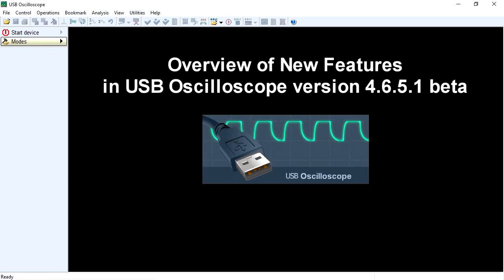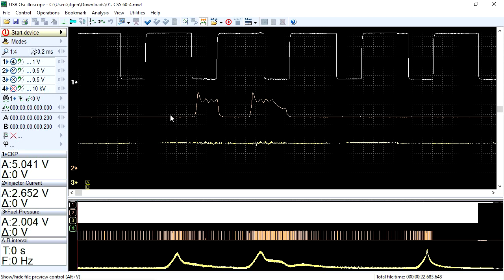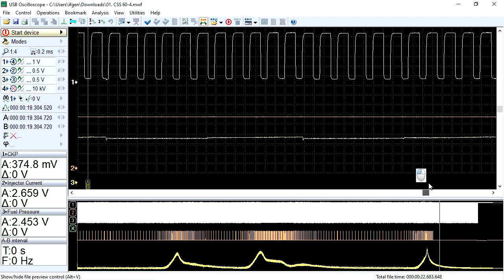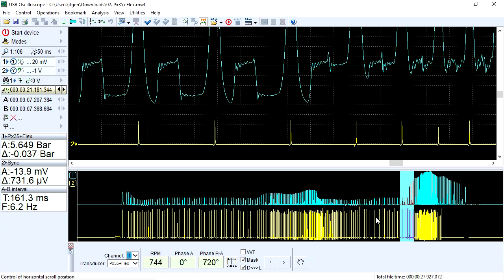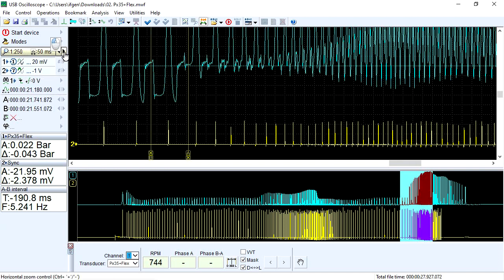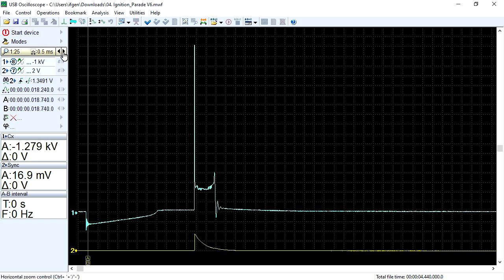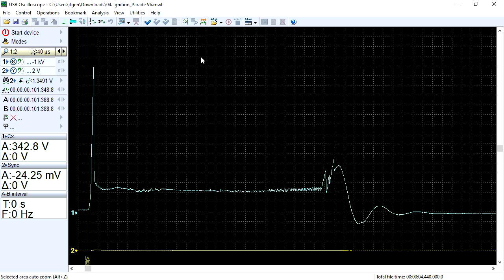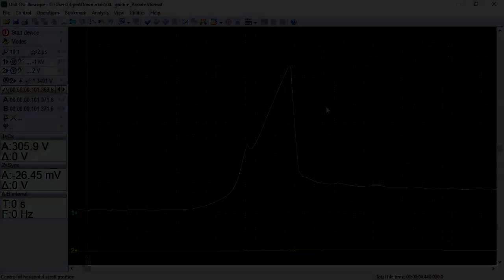New features in USB Oscilloscope software - Part 1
Overview of new features in USB Oscilloscope v4.6.5.1 beta software.
Part 1:
- File Preview Panel;
- Selection of Displayed Segment;
- Smooth Zooming.